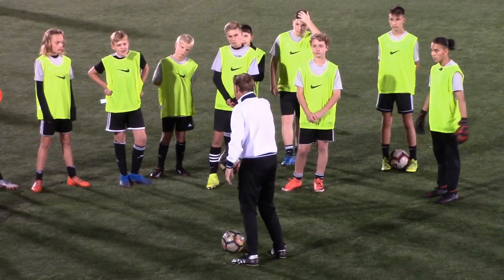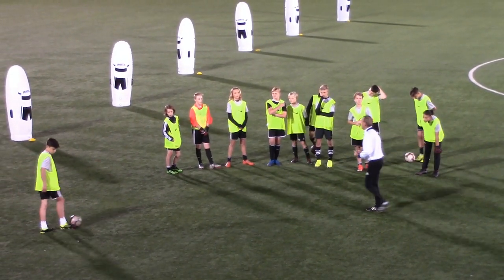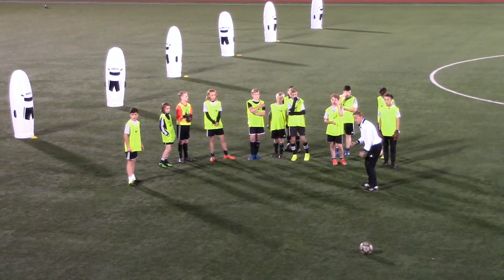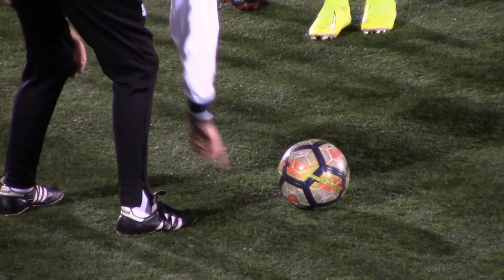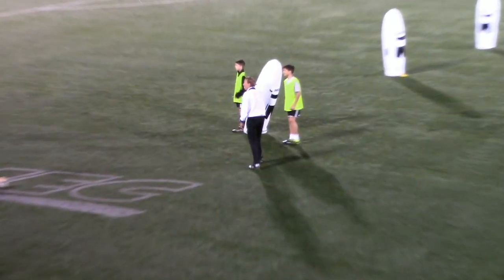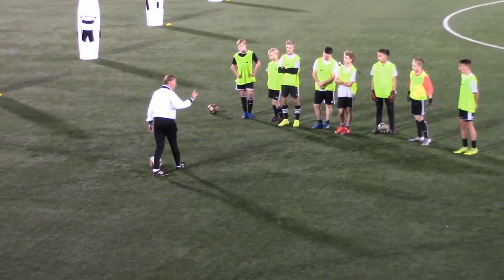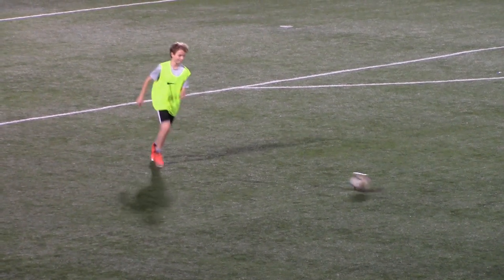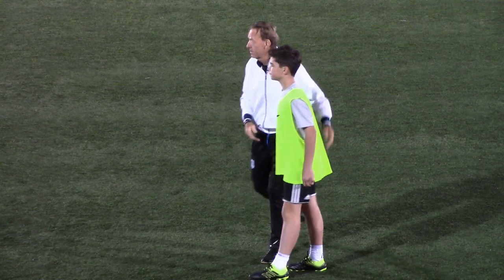SoccerCoachTV - The Chip Pass.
For great coaching drills and content go to SoccerClinics.com, SoccerCoachTV.com, JustWarmUps.com and ICASoccerFitness.com.
We Teach Coaches Online!

SoccerCoachTV is a major “Influencer” in the online soccer community and are one of the most watched coaching platforms in the world.

What you will find inside SoccerCoachTV.com is “Real Up-Close Coaching”, NO ANIMATED DRILLS! In each practice you will be close to the action and hear and see all the coaching points, it’s just like being on the field with the team. There are drills and games for your entire season on virtually every aspect of the game.

Every video is accompanied with a detailed printable lesson plan. Our lesson plan diagrams are designed with our unique 3-D Virtual Training Ground Software. Our advanced technology allows to create and capture any conceivable drill or tactical situation from any angle.

Professor, Shaun Green is one of the most watched and followed soccer coaches in the world. He is an innovator, pioneer and major “influencer” of online coaching education worldwide. When it comes to online education, few coaches have impacted the soccer global landscape like Coach Green. His coaching style is Fun, Innovative and Motivational. This is a great opportunity to learn from one of the most watched soccer coaches in the world.
Join now, You won’t be disappointed!

GO TO SOCCERCOACHTV.COM TODAY!